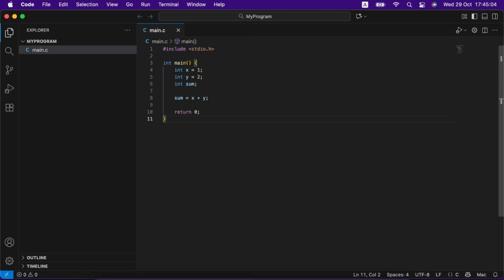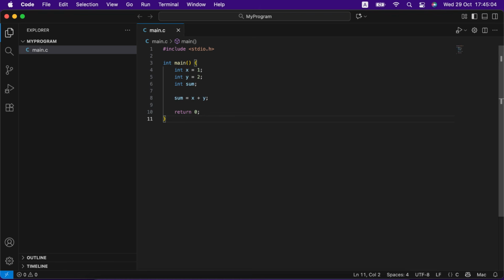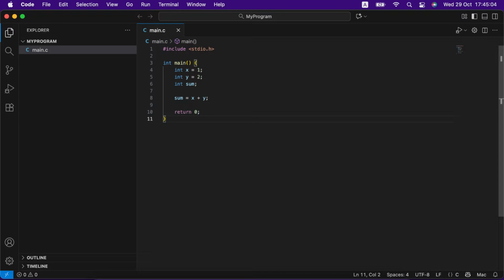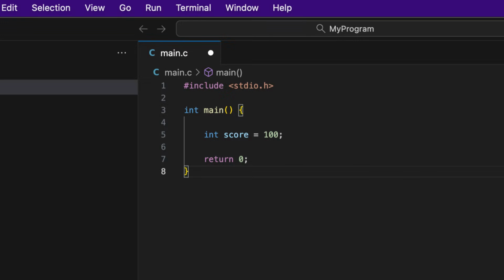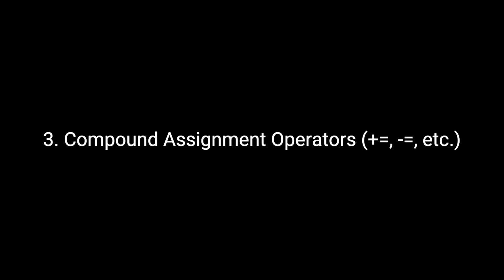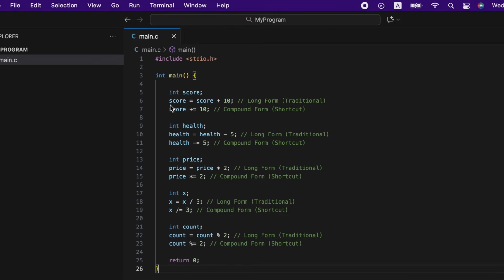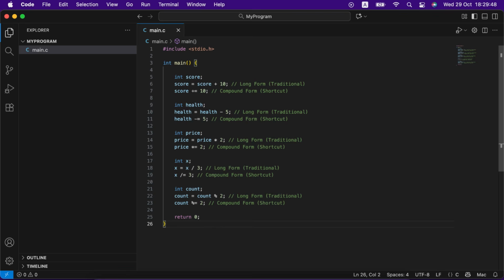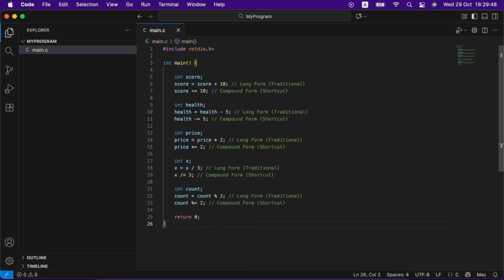Operators: Assignment Operators: =, +=, -=, etc. - L5 - S2 - C Programming for Beginners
In the last lesson, we mastered arithmetic operations. But every time we calculated a result, we used the single equals sign: `=`. You might think this means "equals" like in math, but in C programming, the single equals sign is an Assignment Operator with a totally different meaning.

It's time to master this crucial operator and its powerful family of shortcuts!

Welcome to Lesson 02.05 of the "C Programming for Beginners" Course!

This lesson belongs to Section 02: Fundamental Concepts